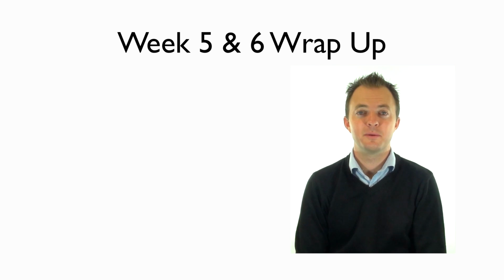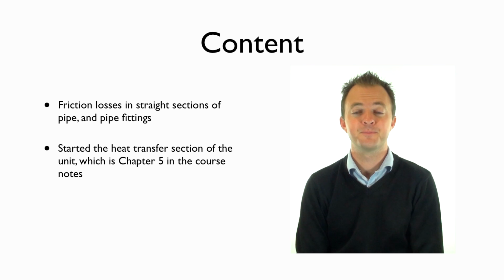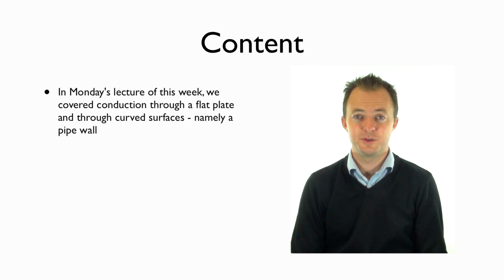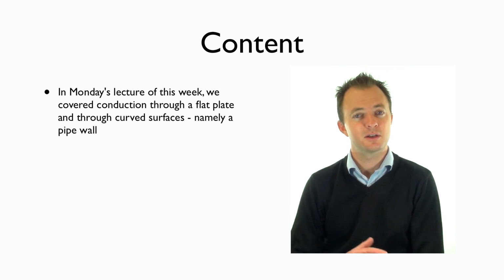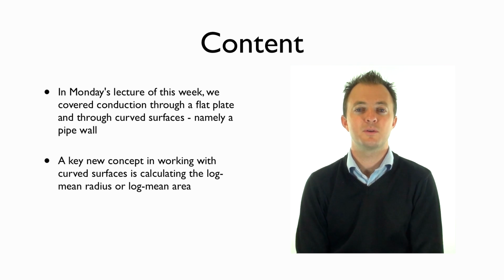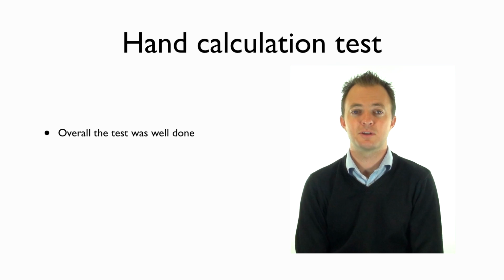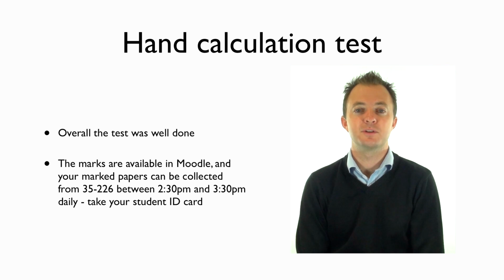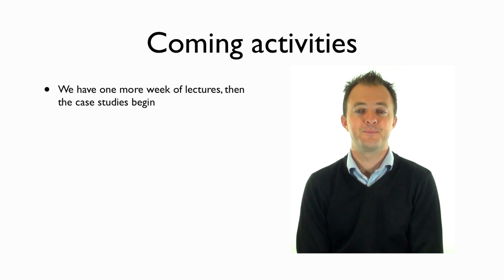Week 5 & 6 Wrap up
ENG1010 - Week 5 & 6 Wrap up